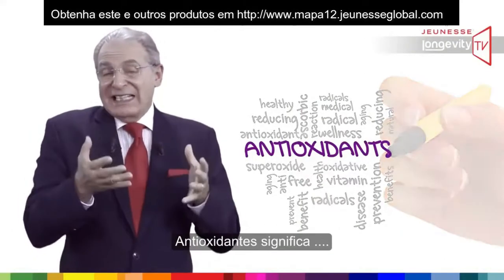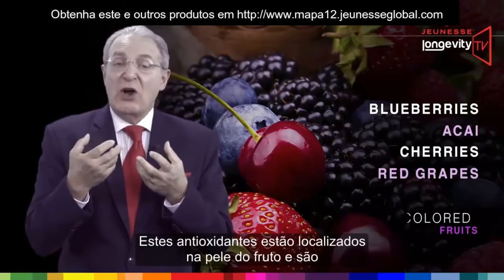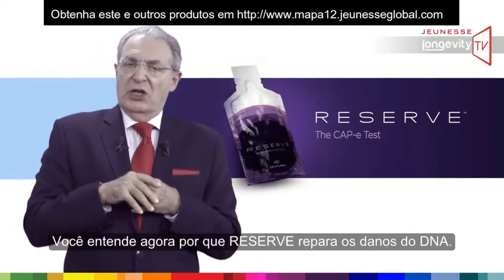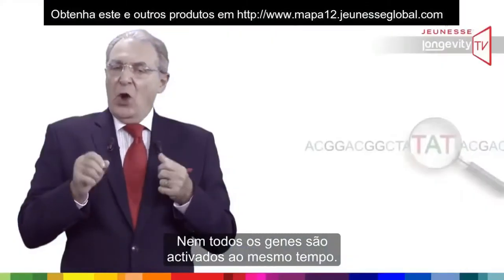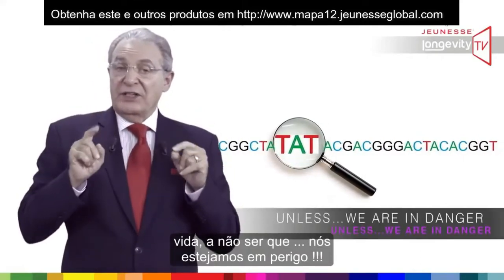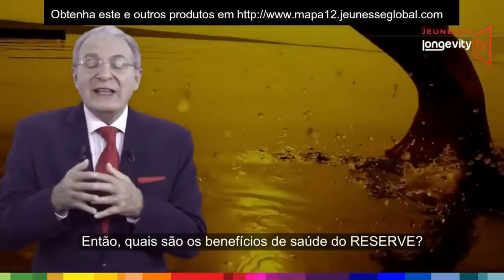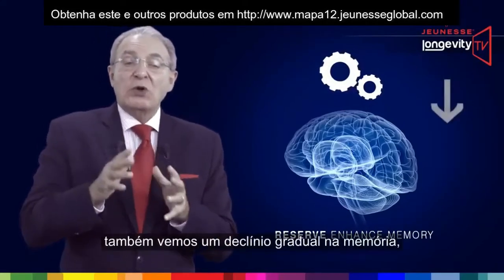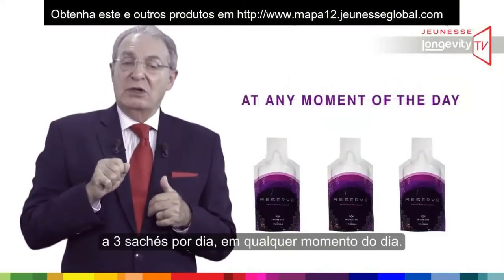Jeunesse University TV legendado Episódio 5 - Reserve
We are redefining youth.